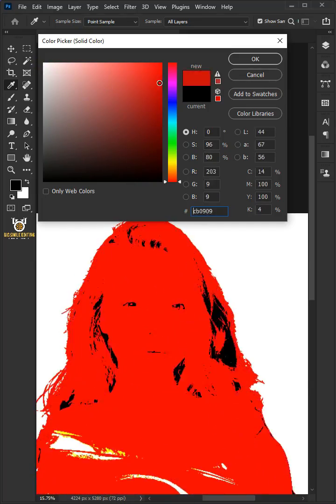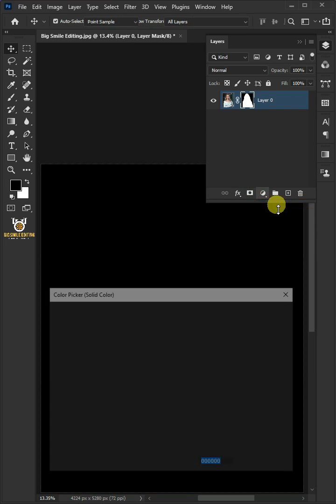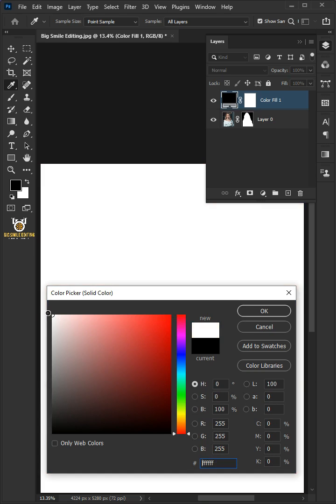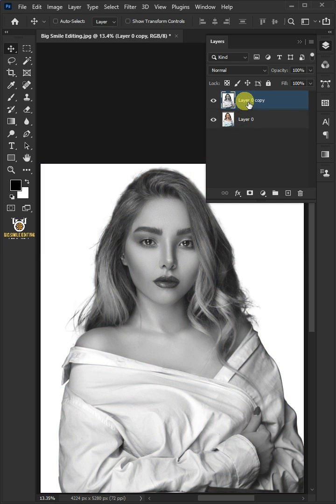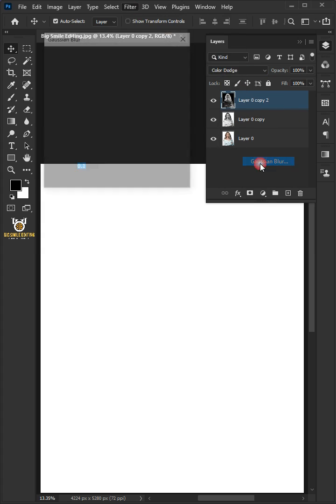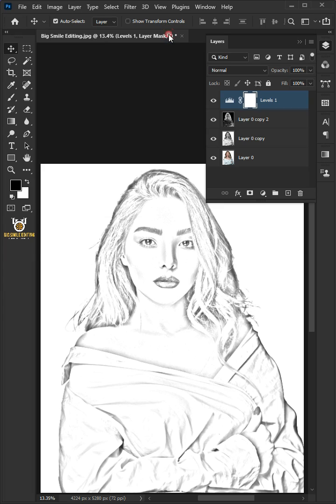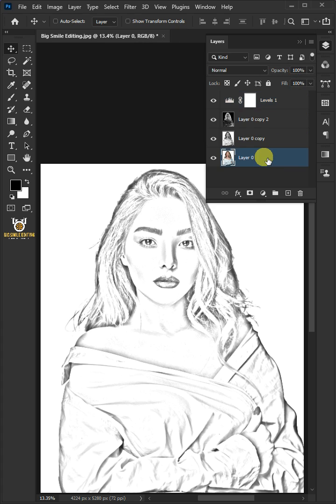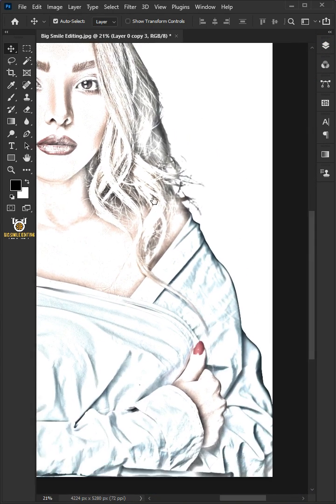How to Turn Any Photo into a Color Sketch - Photoshop Tutorial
I'm going to show you how to Turn Any Photo into a Color Sketch with Photoshop